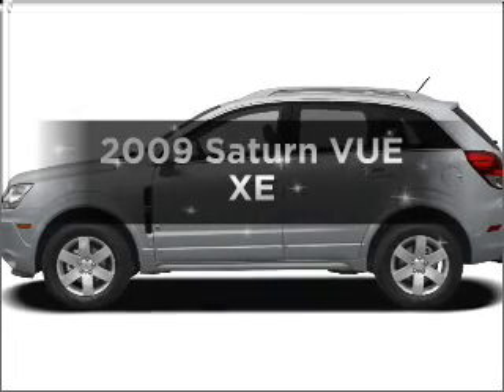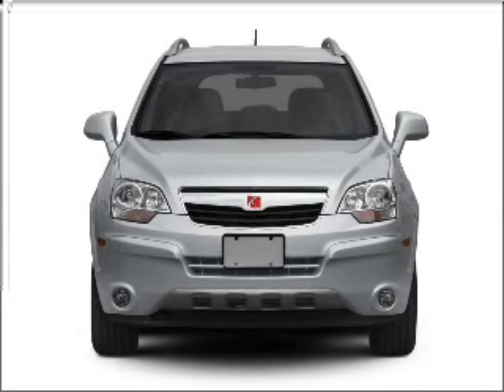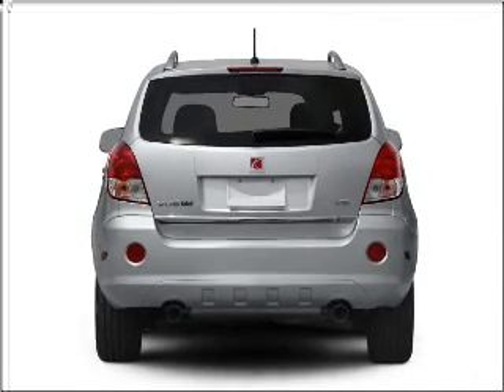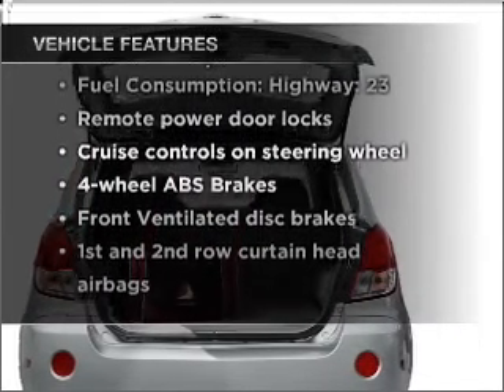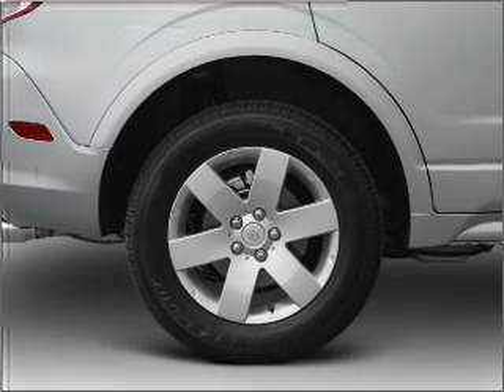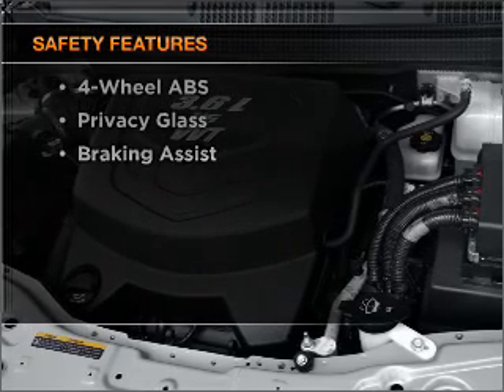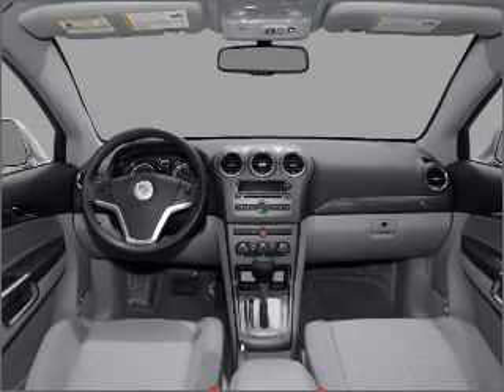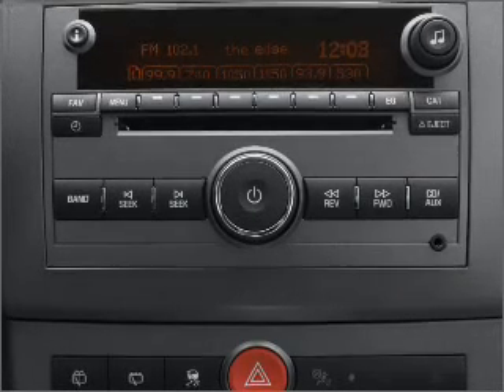2009 Saturn VUE - Fort Worth TX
Year: 2009
Make: Saturn
Model: VUE
Trim: XE
Engine: 3.5 liter 6 cylinder 12 valve
Transmission: 6-Speed Automatic
Color: Black Onyx
Mileage: 48122
Address:
9101 Camp Bowie West